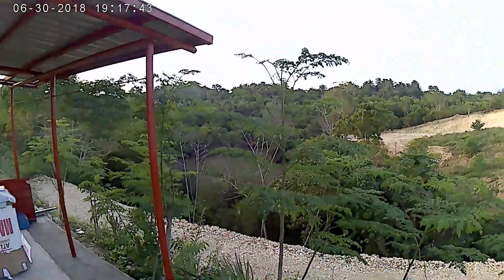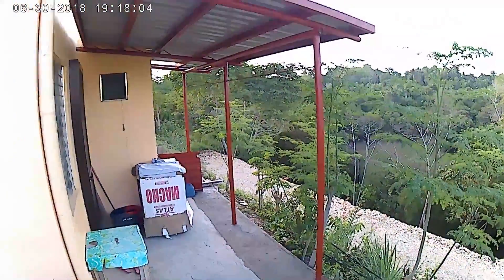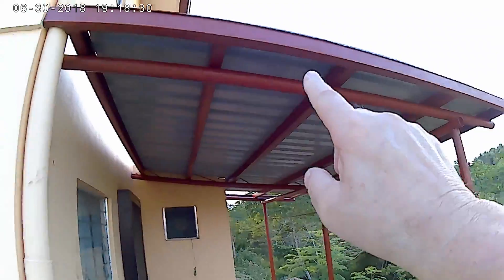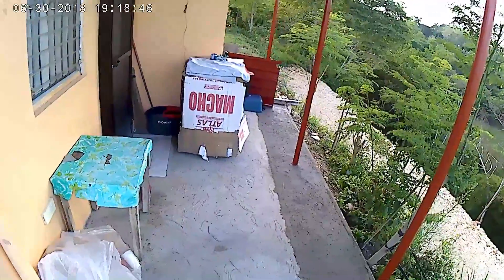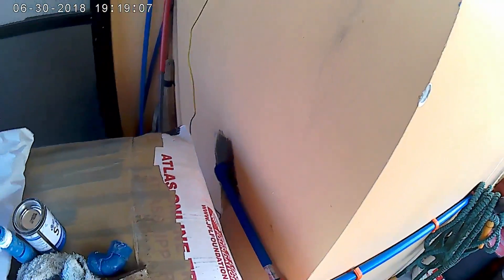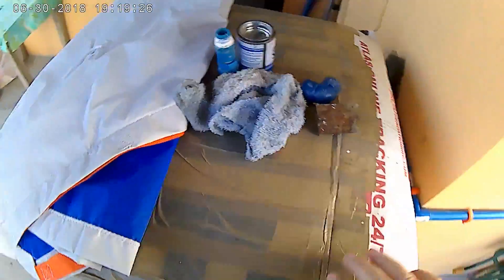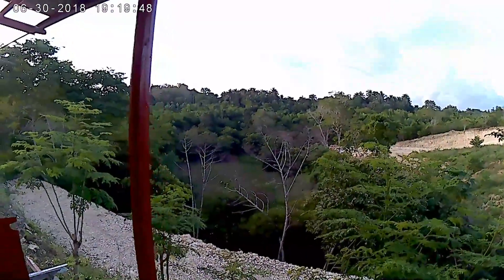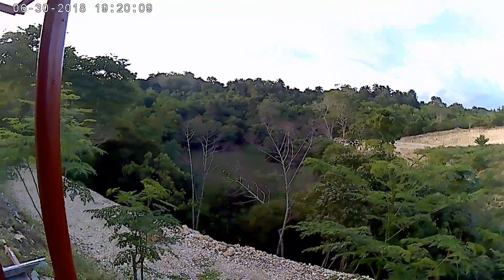Project nearly complete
This project cost 23,000 Philippine peso equal to around $433 dollars.
Video taken with MGCOOL Explorer Pro2